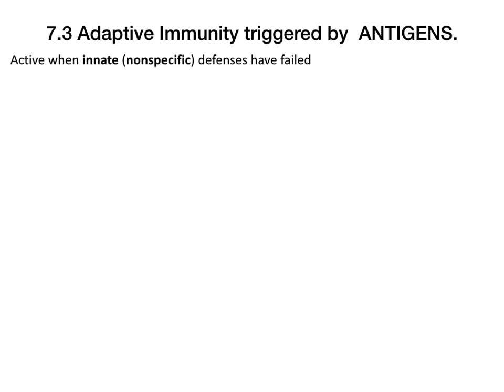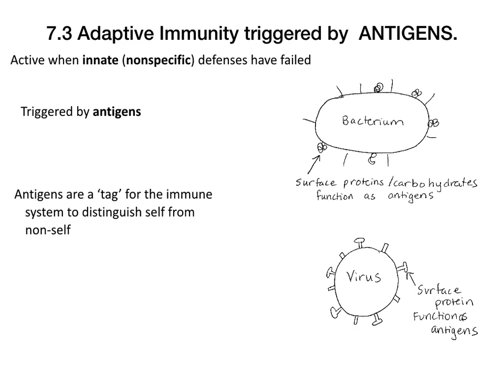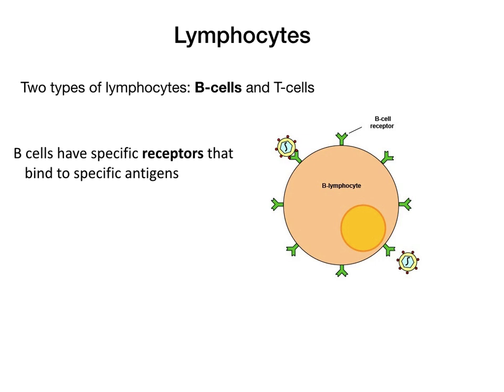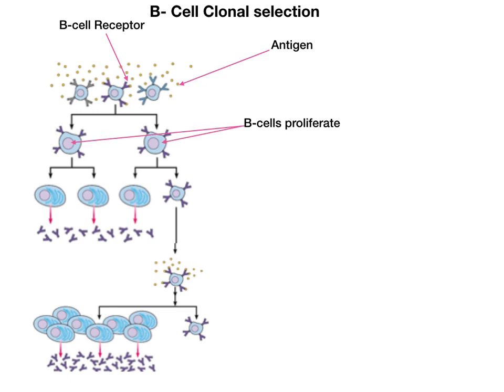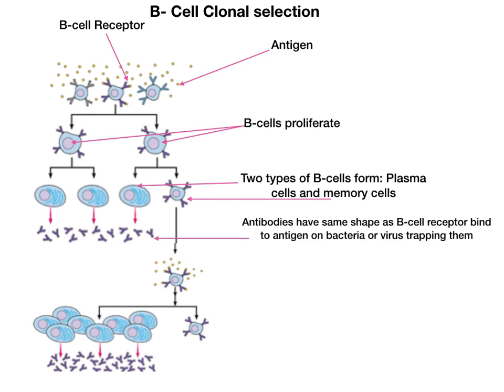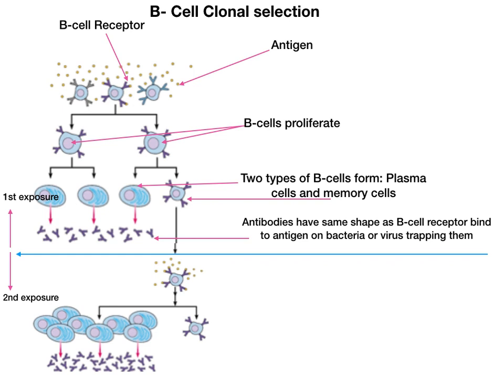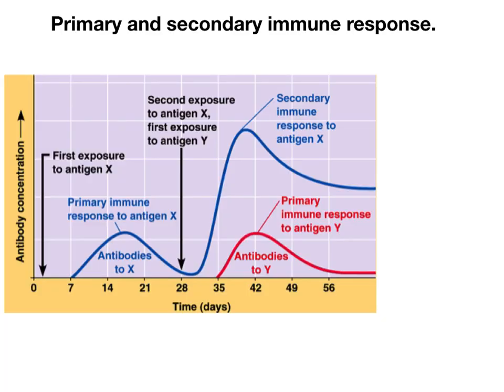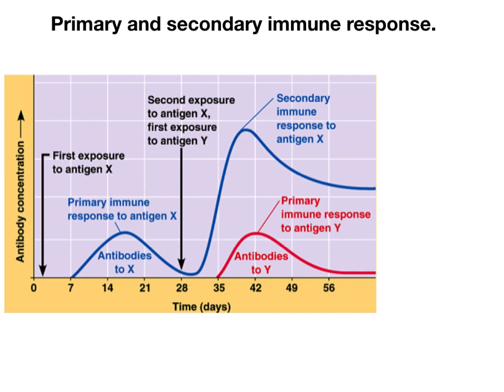Immune System Part 1 start at min 1:12.